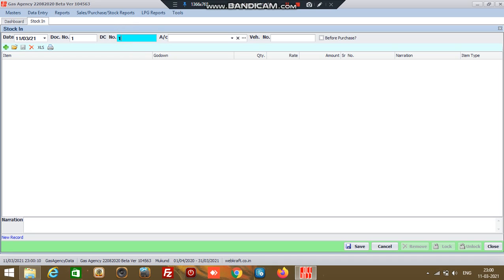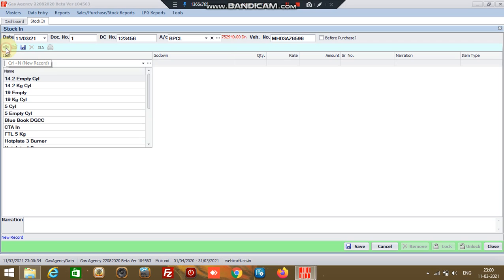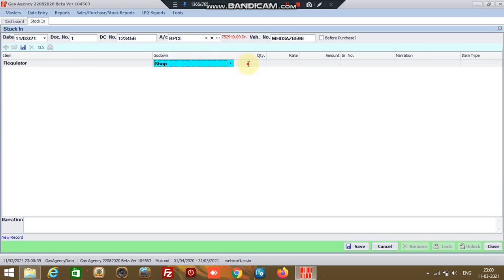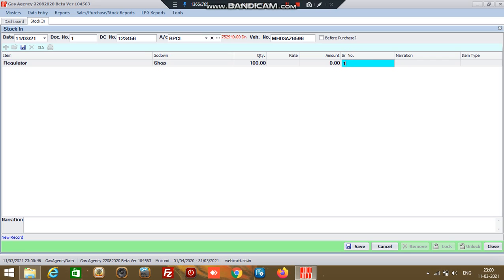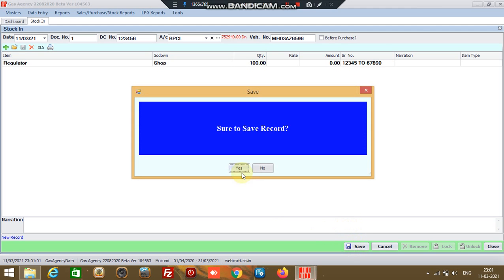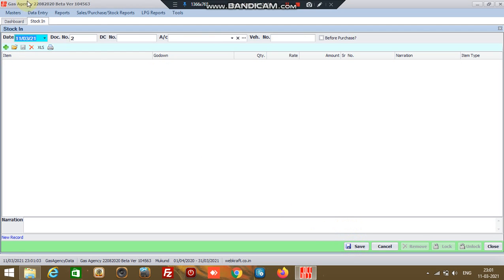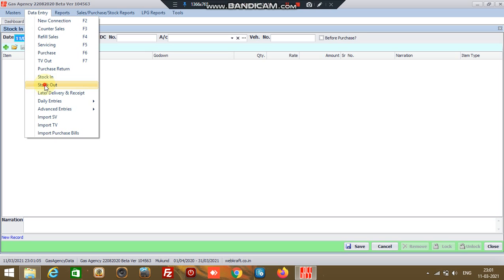Stock-In & Stock-Out entry in Gas Agency Software System for LPG Distributors - English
Enter Stock In & Stock Out in the Gas Agency Software System explained in English for Sales Inquiry please call or 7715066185.